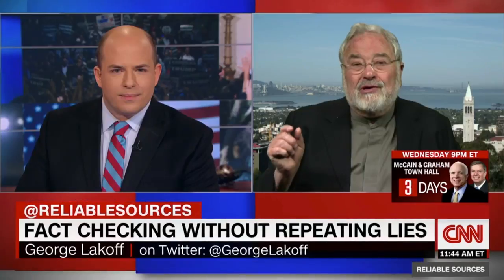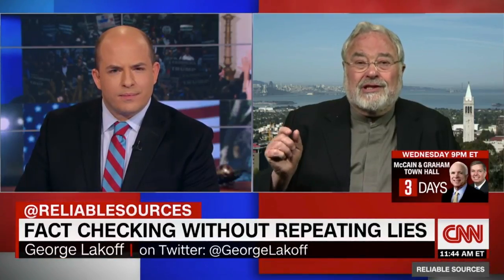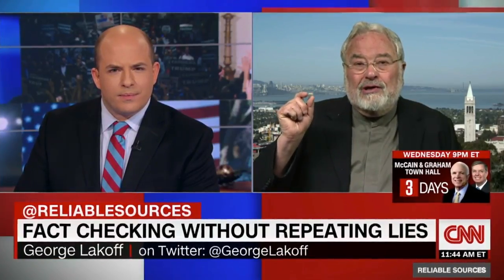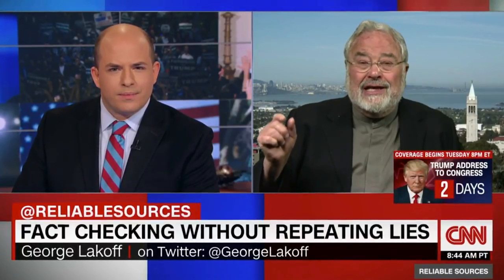How, and How Not, to Communicate on Climate Change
Expert scientists and communicators share insights on communicating climate science.